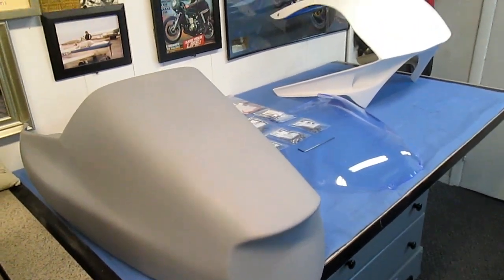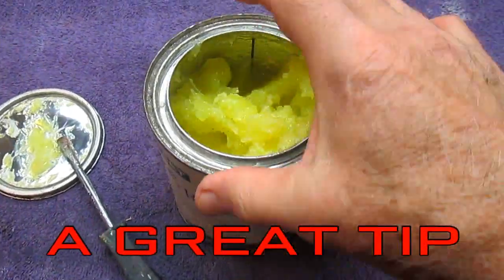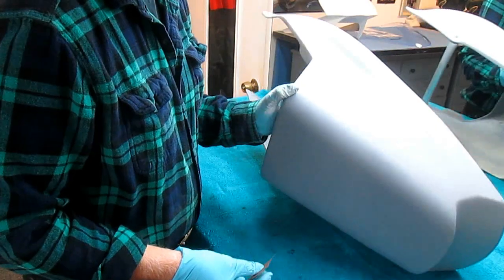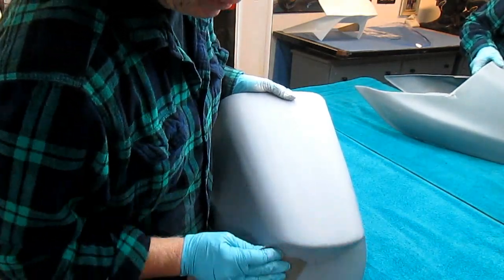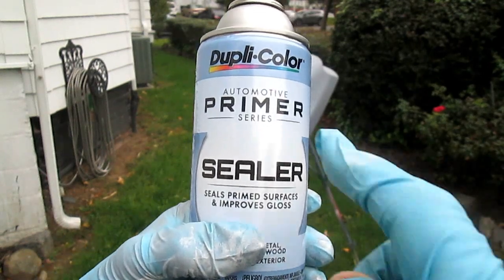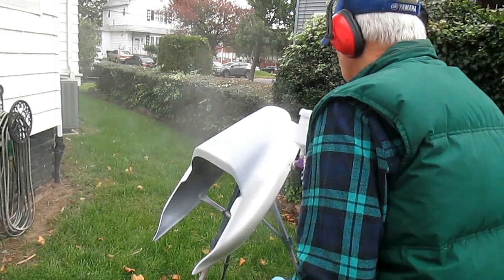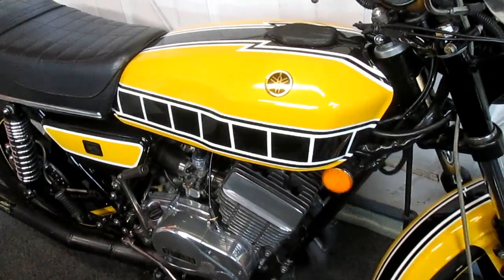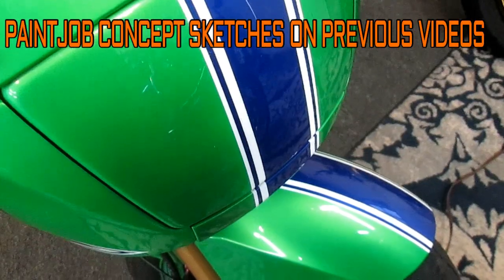pt 7 FZR RESTORATION,PAINTING BASE WHITE AND EPOXY INFO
GETTING THE SEAT BASED IN 3 COATS OF WHITE AND SOME USEFUL INFORMATION YOU MAY NOT KNOW ABOUT EPOXY.THE TIPS CAN SAVE YOU MONEY AND TIME AND WILL RESULT IN A MUCH BETTER FINAL RESTORATION.